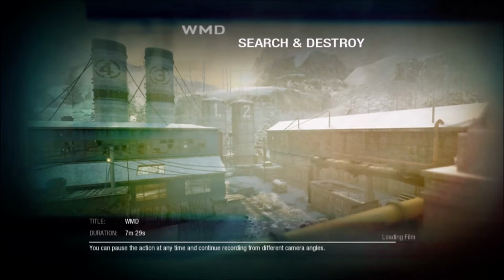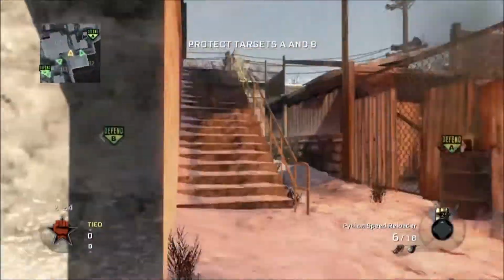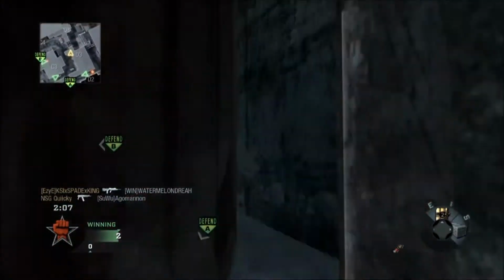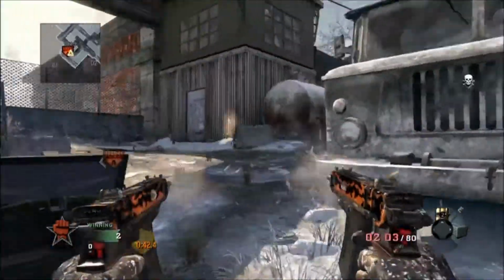Akimbo Scorpians 17-1 S&D!!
-DinoPirateNinja